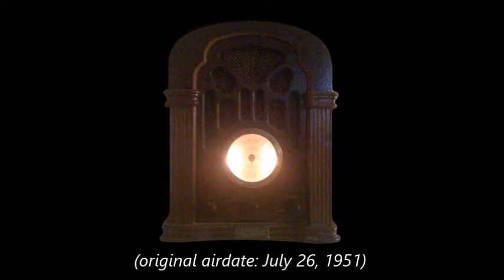THE BLACK MUSEUM hosted by Orson Welles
"The Champagne Glass"